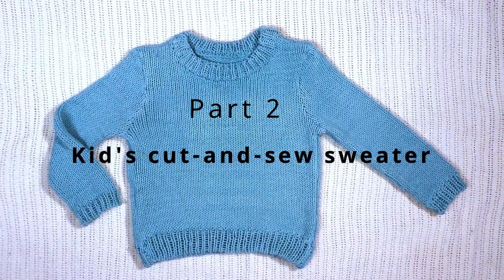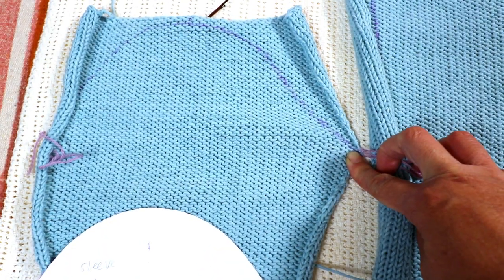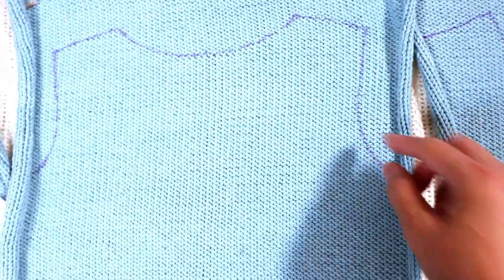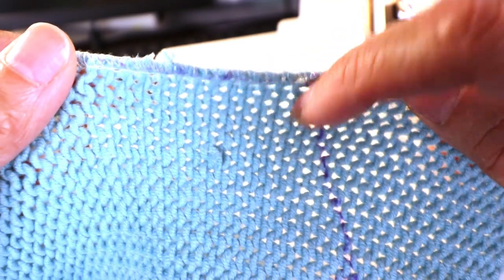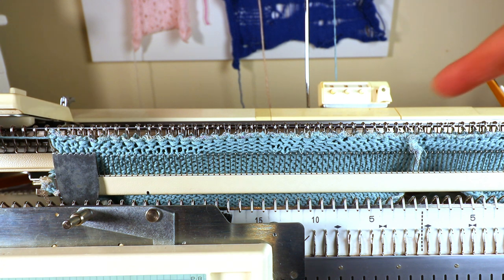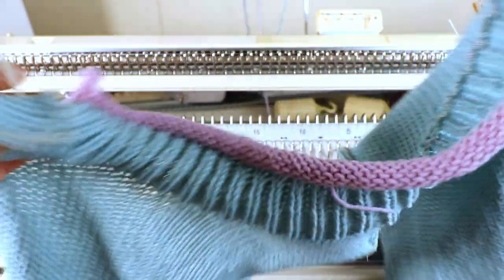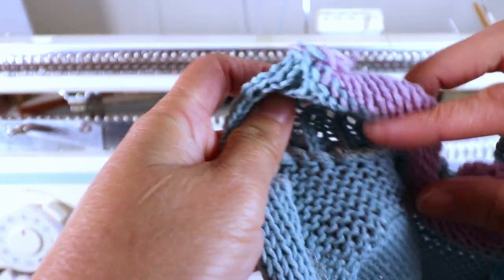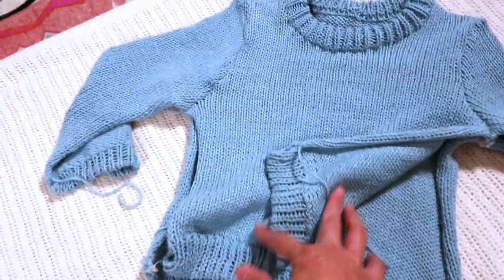Part 2 cut-and-sew kids sweater, Knitting the neckband with a Ribber on Brother 260 knitting machine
Part 2 of the cut-and-sew a kid's sweater. Use a sewing pattern to trace and cut the curve lines. Use a serger (overlocker) or sewing machine to seam them up. Rehang the sweater to the knitting machine and knit up the 1 x 1 ribbing with a ribber.